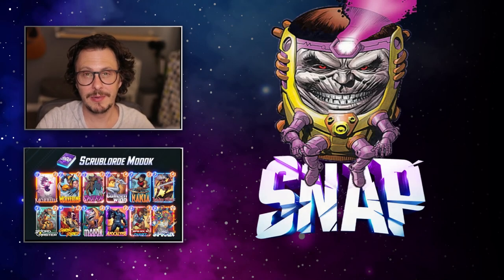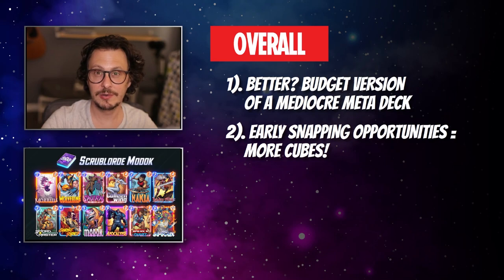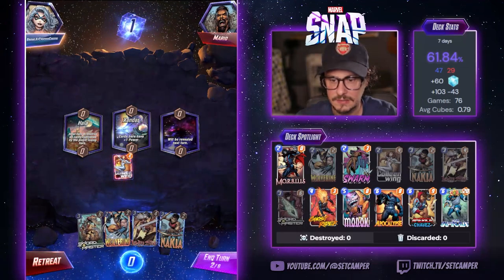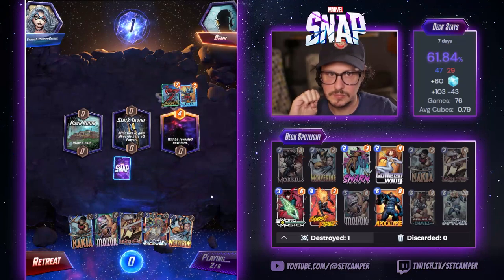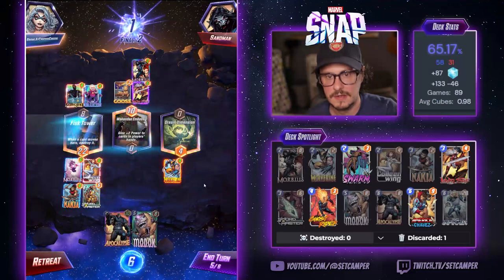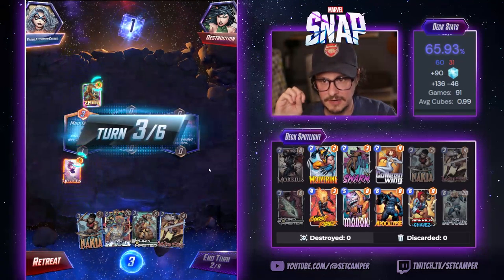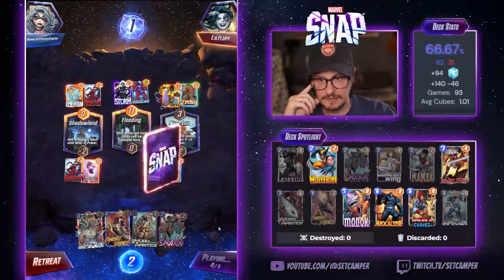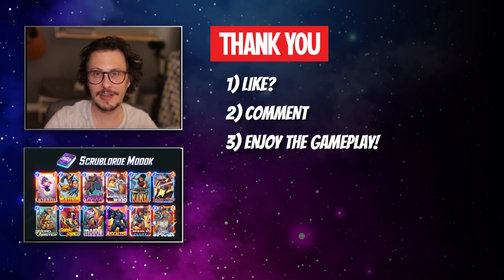Budget MODOK Ladder Climber - No Drac/Hela - Tested Scrublorde's List.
First off, this is not my deck- its author is (as far as I know) YouTuber and Creator Scrublorde.

M.O.D.O.K. seems to have come and gone for many players, but as a newer snapper with a limited pool of cards, I’ve found this deck exceptional at winning cubes. Thanks to the Surfer/Zabu nerfs there’s a lot of room for decks that go tall and have combo pieces that aren’t broken by (seemingly) unlimited value.

00:00 - Intro
04:08 - Match 01
05:36 - Match 02
07:26 - Match 03
10:40 - Match 04
12:59 - Match 05
15:22 - Match 06
18:00 - Match 07
20:19 - Match 08
23:17  - Match 09

DECK CODE:
# (2) Morbius
# (2) Wolverine
# (2) Swarm
# (2) Colleen Wing
# (3) Nakia
# (3) Lady Sif
# (3) Sword Master
# (4) Ghost Rider
# (5) M.O.D.O.K.
# (6) Apocalypse
# (6) America Chavez
# (6) The Infinaut